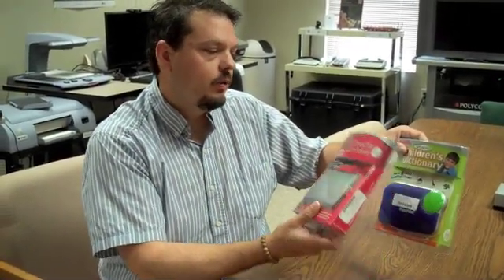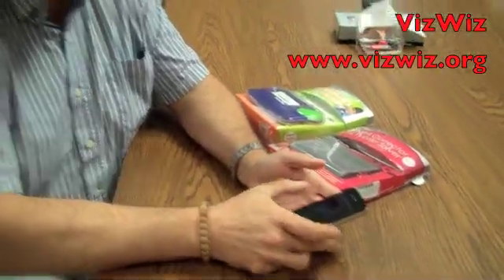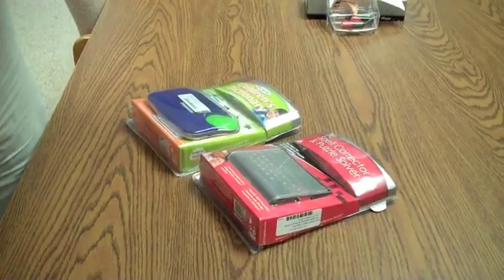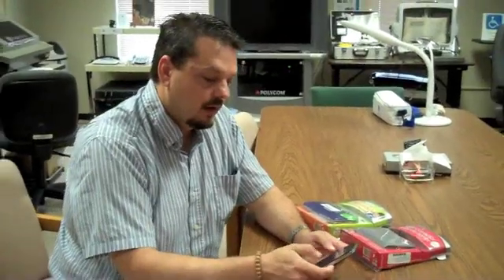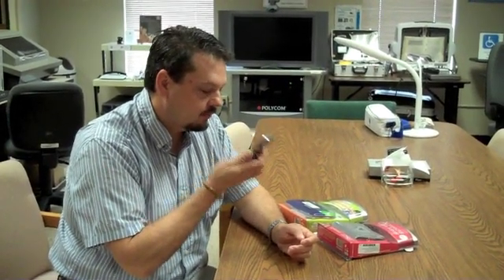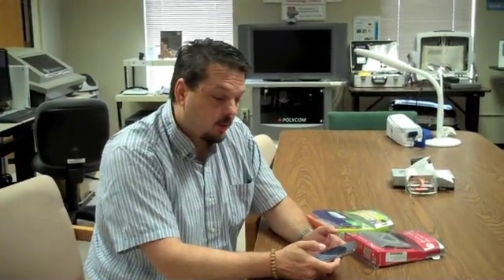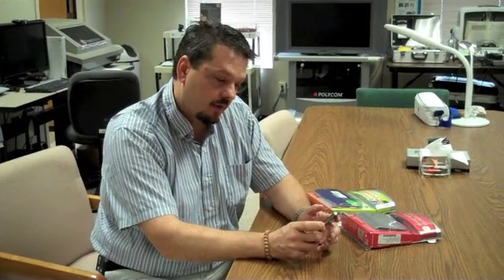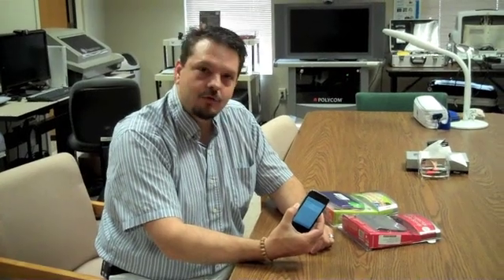VizWiz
Wade Wingler, Director of Assistive Technology at Easter Seals Crossroads in Indiana, discusses a new iPhone application that allows users with low vision to determine what an object in front of them is.